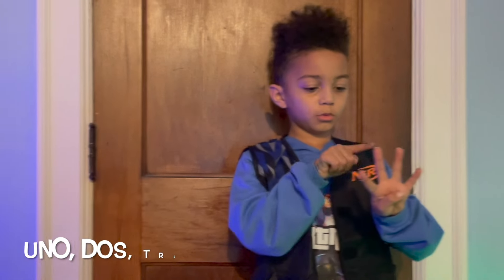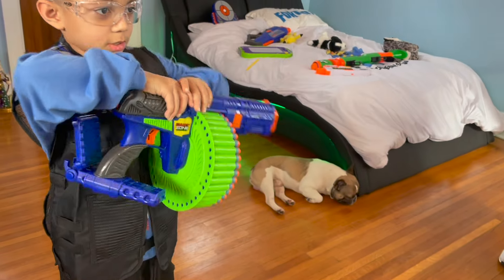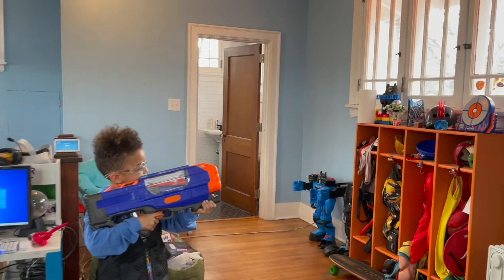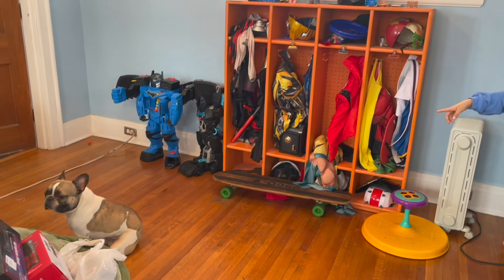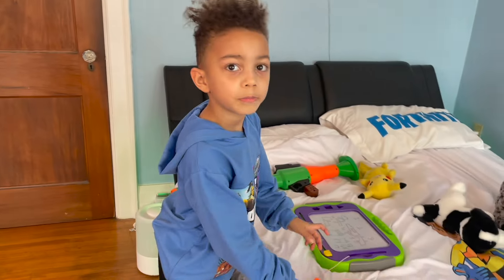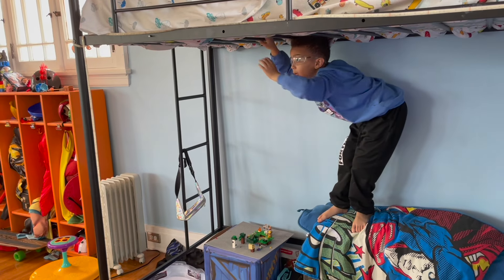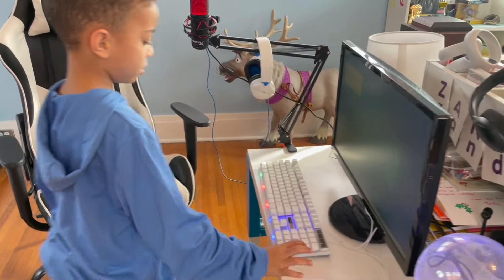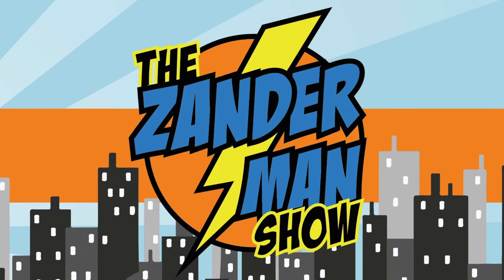BEST NERF Blasters 2022 - Happy New Year! TOYs Review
Zanderman shows his top 4 favorite NERF blasters from his collection. Get ready for some slow-mo blasting action! Stick around til the end to see Zander's new gaming setup!

Featured Toys:

RIVAL Adventure Force Monolith

Dart Zone Magnum

NERF Fortnite RL

NERF Elite ULTRA 5